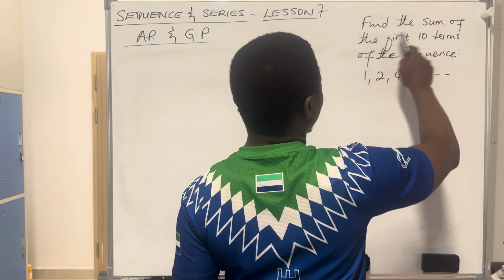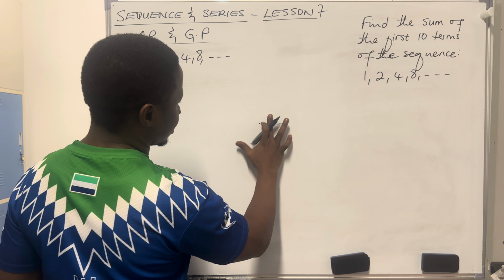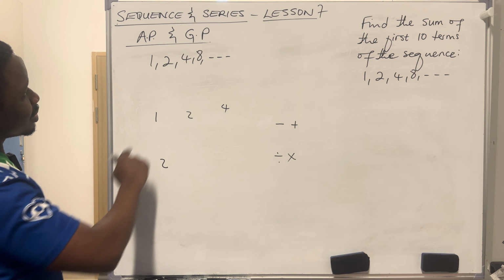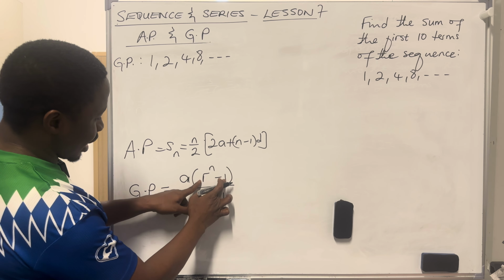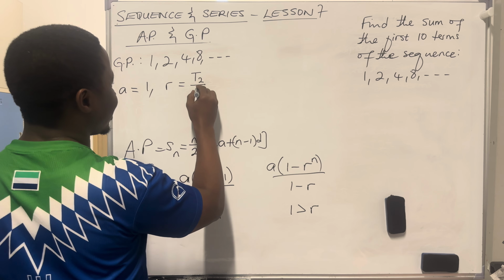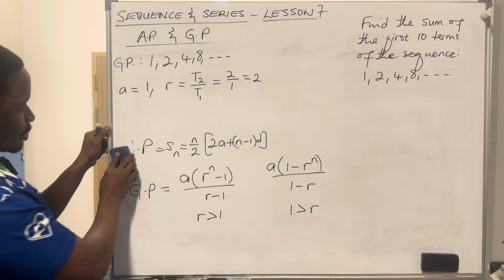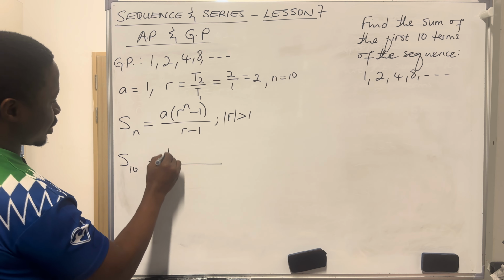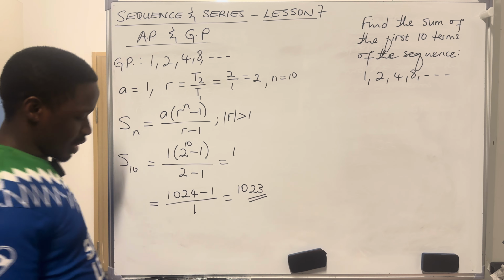Sequences and Series, AP and GP : Lesson 7